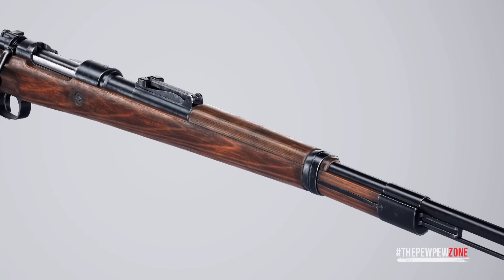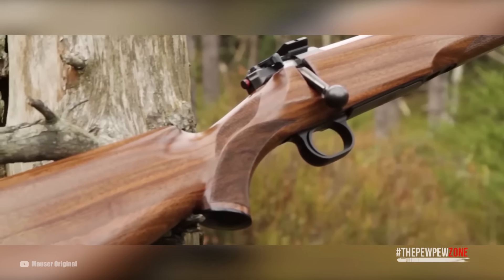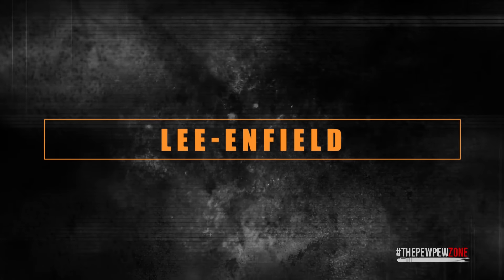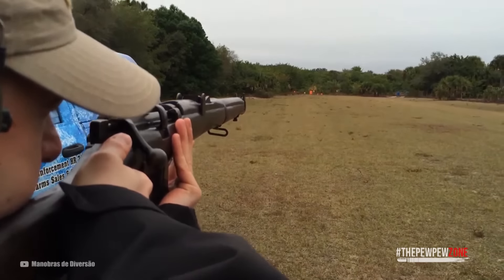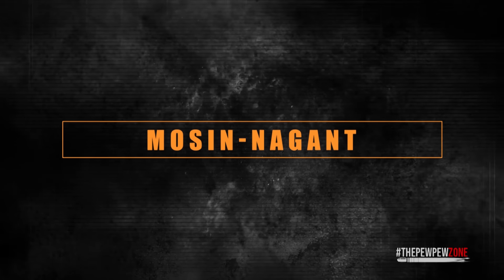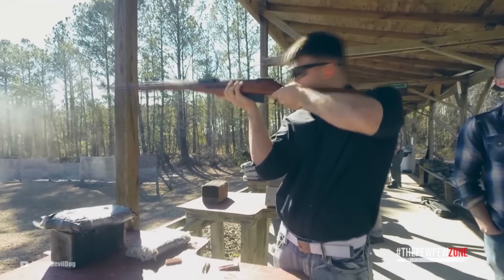10 Guns from World War II Still in Use Today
It says a lot about the performance and reliability of the gun if it has been manufactured around the Second World War but still sees use today. The war itself was the largest and most destructive conflict by far in human history. As the name suggests, the war involved many countries such as America, Britain, Russia, France, China, Germany, Japan, Italy, among other countries. It cost millions of human lives. Unlike the First World War where the fights were largely two-dimensional aside from the artillery, technological advancement took the fight to the skies and deep below the waves, making the battlefield three-dimensional.

Through technological advancements, we saw some new firearms that were widely used in the war and still see use today. They have stood the test of time. It makes sense. These firearms are so effective that they radically influenced cartridges and gun designs as well. A lot of them are in use with military or insurgent forces all over the world. Some of them can be seen in the hands of police forces or civilians for recreational shooting and hunting.